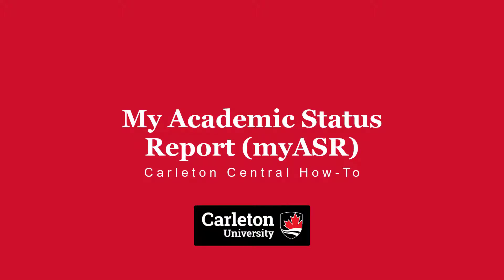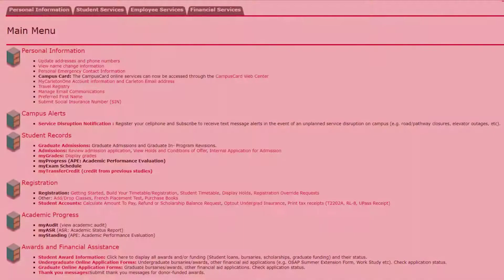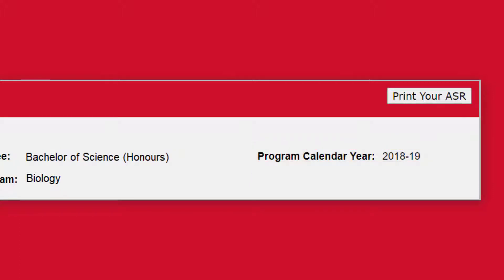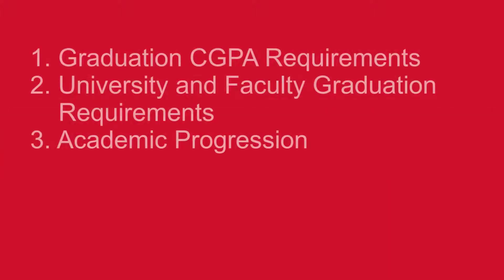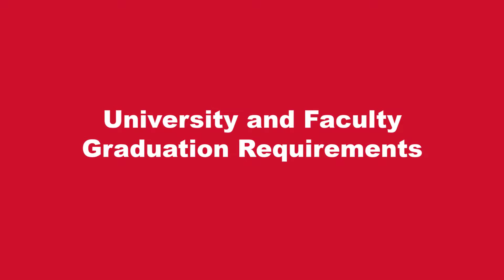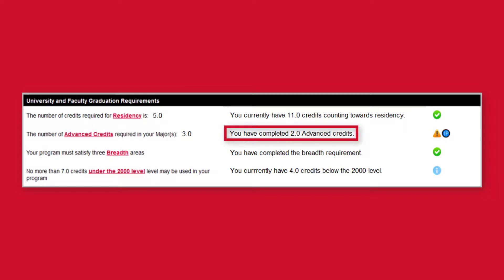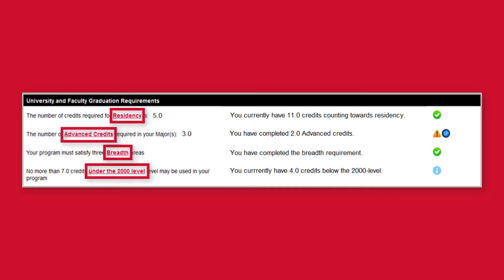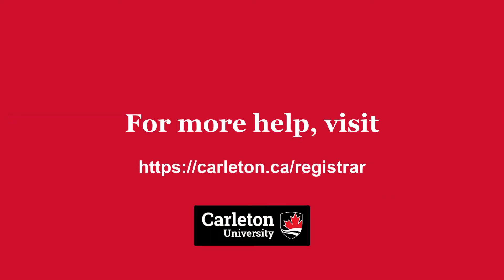My Academic Status Report myASR | Carleton Central How-To